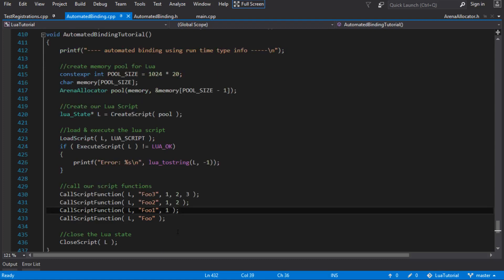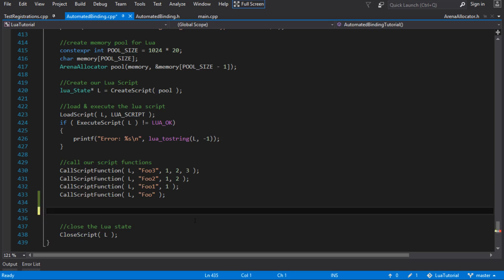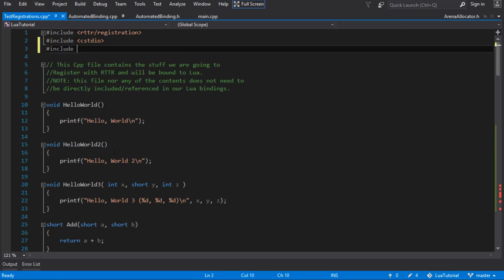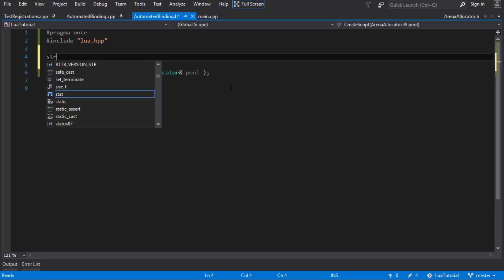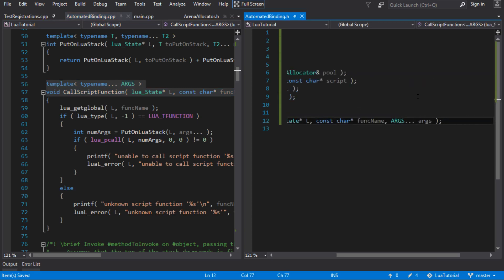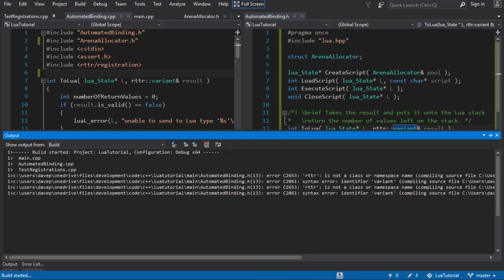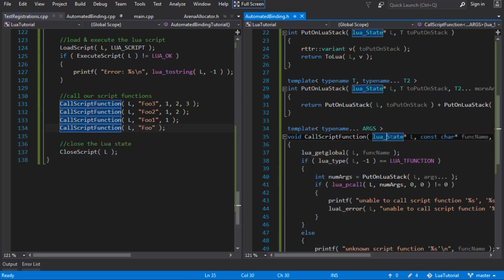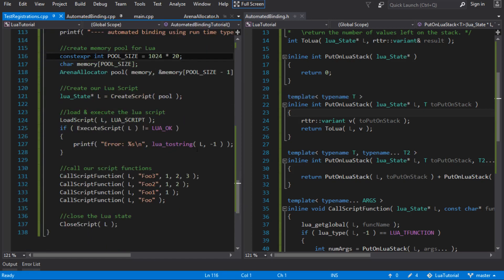Embedding Lua in C++ #34 - Refactoring To Support Pass By Reference Parameters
In this video we just refactor code to separate the application from the Lua binding library that we are forming. This is required for future support for calling Lua scripting functions and passing native values by reference.

See CppCon 2017: Charles L. Wilcox “The Three Layers of Headers A Curious Discovery” for information about how to forward declare your classes.

3.2 One definition rule [basic.def.odr]
1 No translation unit shall contain more than one definition of any variable, function, class type, enumeration
type, or template.

4. Every program shall contain exactly one definition of every non-inline function or variable that is odr-used
in that program; no diagnostic required.